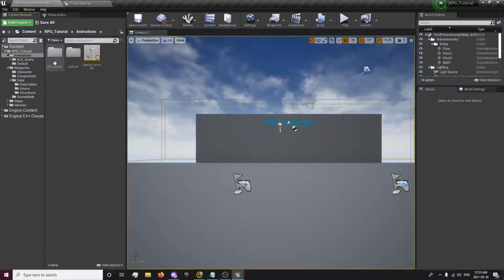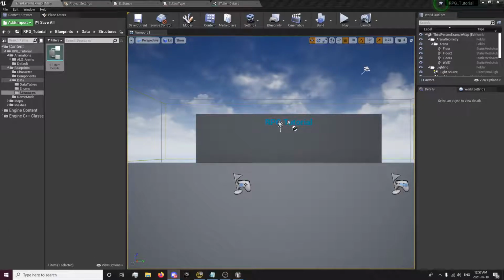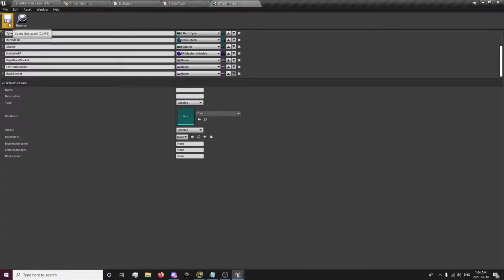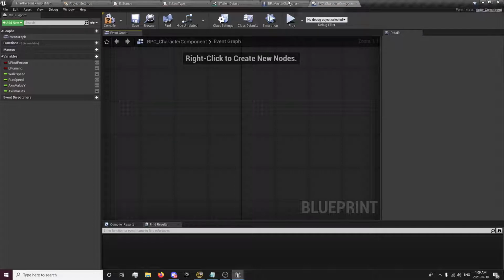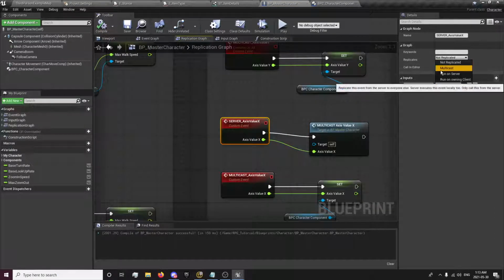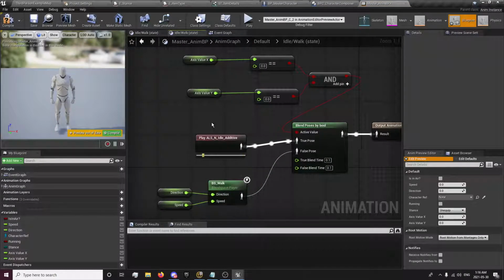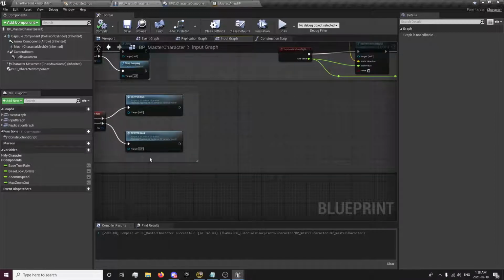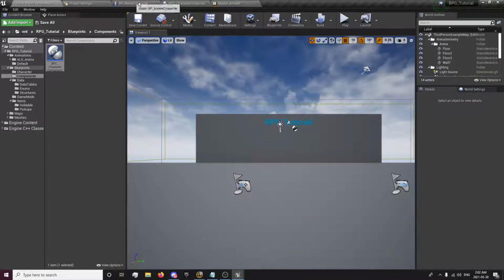Item Structures & Sprinting Checks - #4: Making a Multiplayer RPG in UE4 - Tutorial Series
- #3: Making a Multiplayer RPG in UE4 - Tutorial Series

In this Episode of Making a Multiplayer Replicated RPG from Scratch in Unreal Engine we will be setting up the Item Structure. Later we will set this up with a Item DataBase as well. Also we will be Setting up Axis Inputs for a more advanced Sprinting system and set up Directional Sprinting Checks.